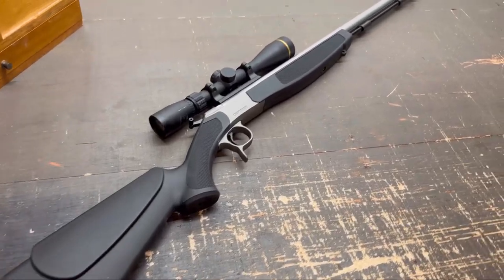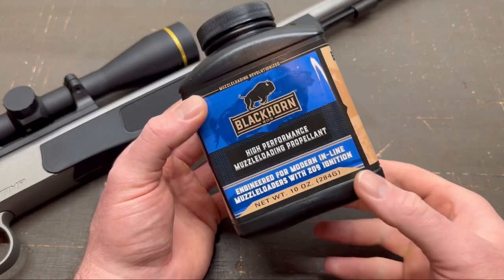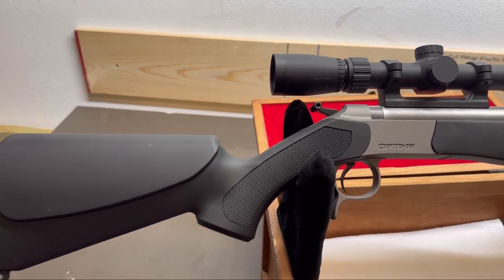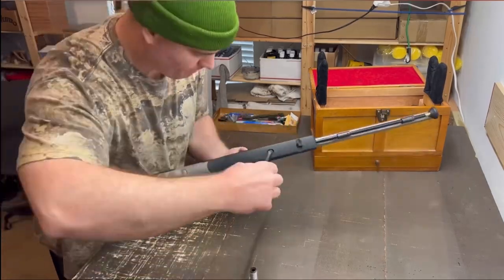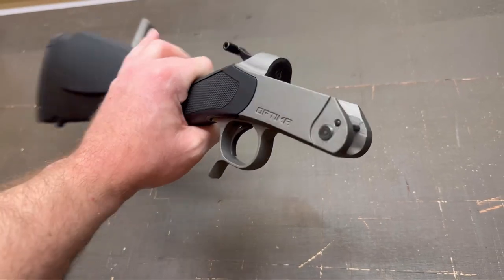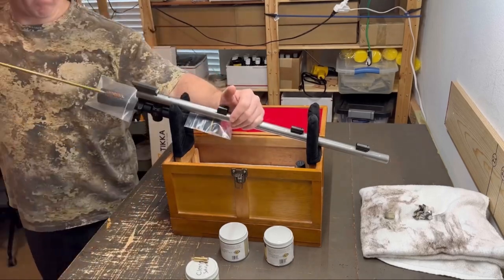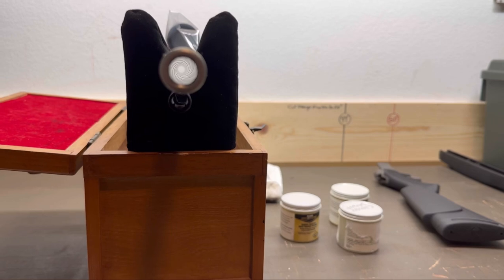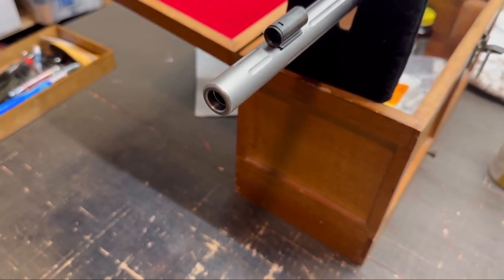Blackhorn 209: Is it corrosive?! (didn’t clean my muzzleloader for a week)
If you’re new to muzzleloaders or Blackhorn 209 you might be wondering what happens if you don’t clean your muzzleloader right after shooting it.
In this video I’ve gone to the range with my CVA Optima V2 .50 caliber muzzleloader to get it zeroed in preparation for Texas’ late muzzleloader season and intentionally did not clean it for an entire week to see whether or not there would be any rust, pitting or other corrosion.
Is Blackhorn 209 truly non-corrosive? Watch to find out!

Happy Hunting!